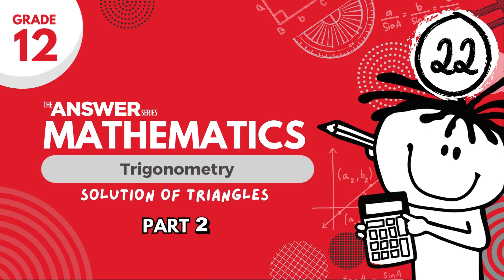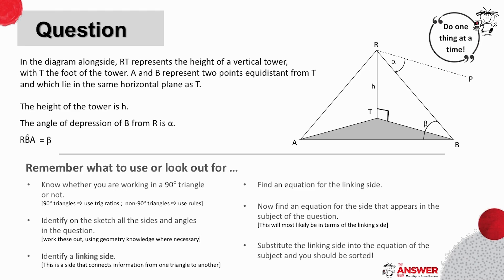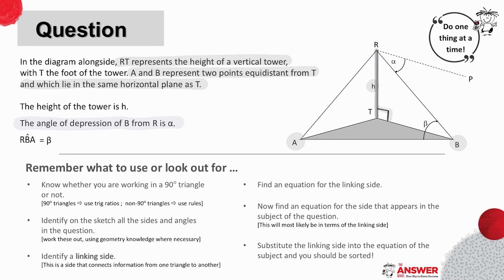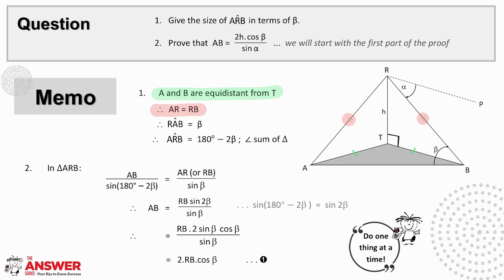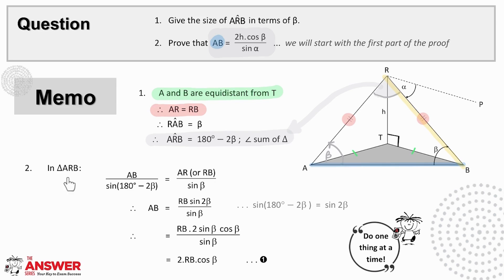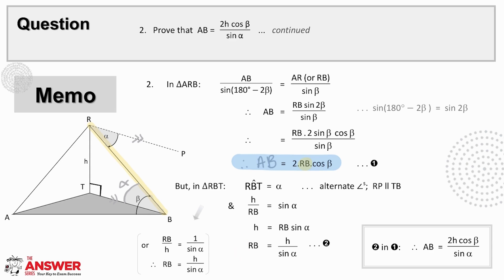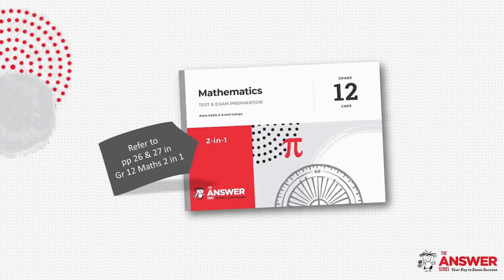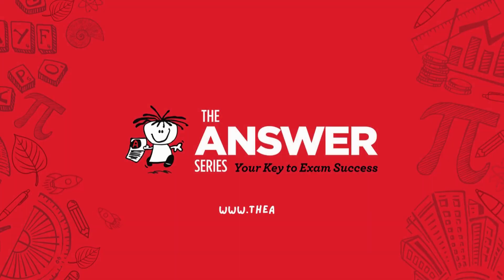GR 12 MATHS TRIG – Trig Solution of Triangles (PART 2) #22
Part 2 of Trig Solution of Triangles looks to extend this application of Trig ratios and the sine, cosine and area rules in 3D figures and includes compound and double angles, again with particular focus on proving questions.

Gr 12 Mathematics 2-in-1 – Pages 26 & 27: 3D Problems